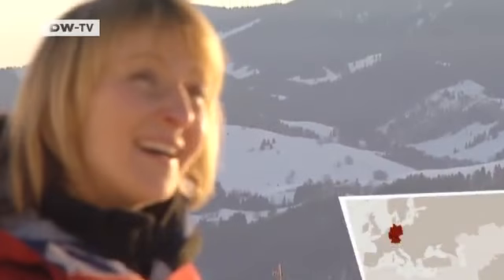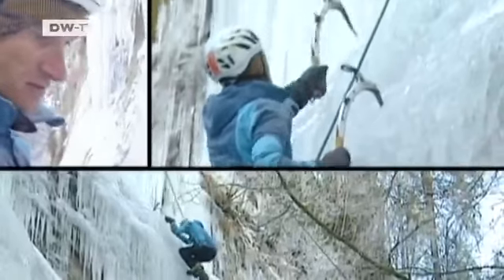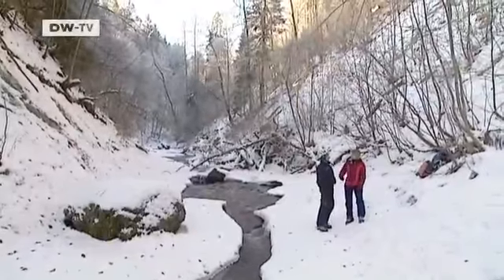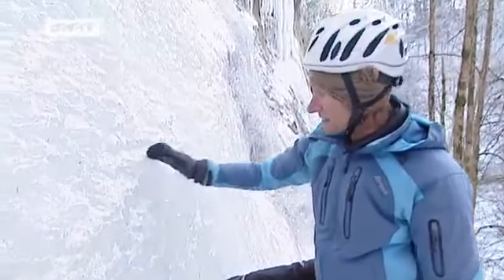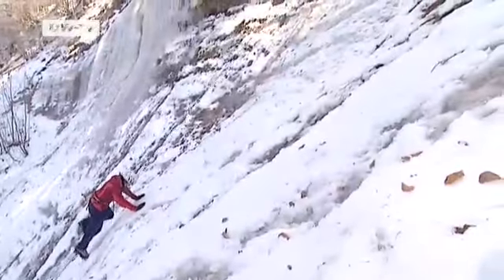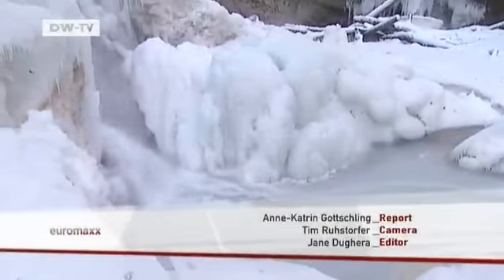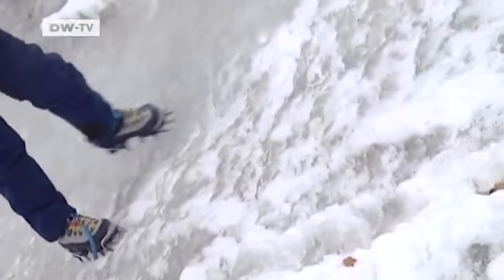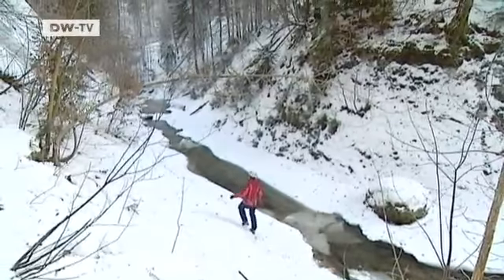Cool Challenges 04 - Ice Climbing | euromaxx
In part four of this week's series "Cool Challenges" looking at winter sports, euromaxx reporter Anne-Katrin Gottschling has a go at scaling a wall of ice.